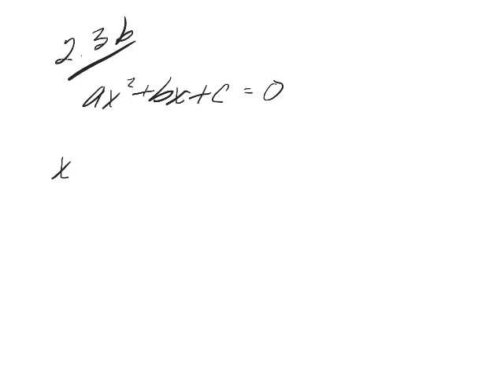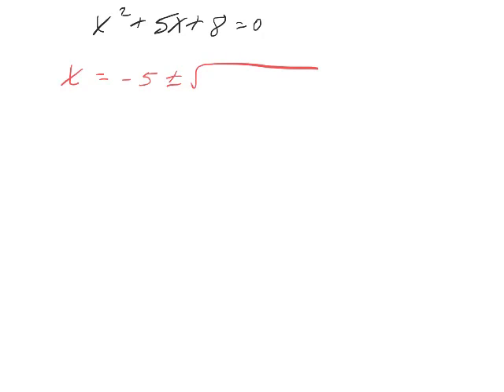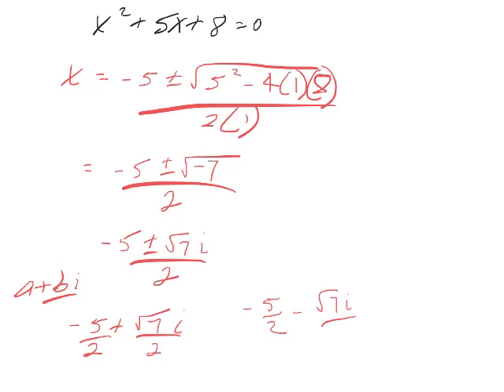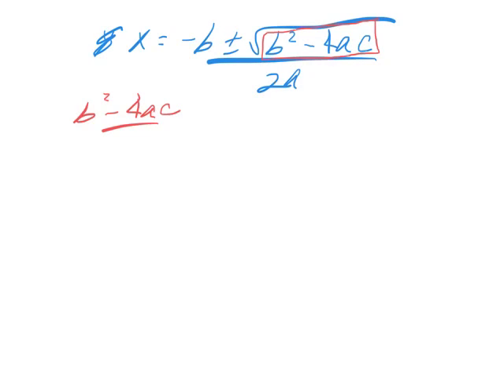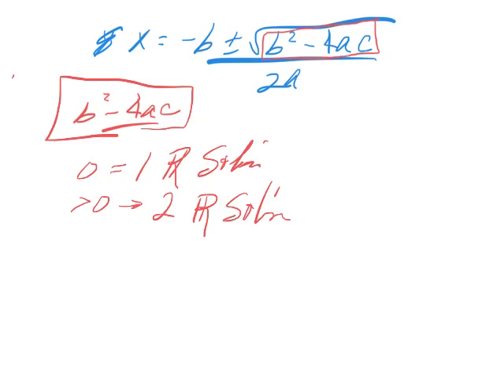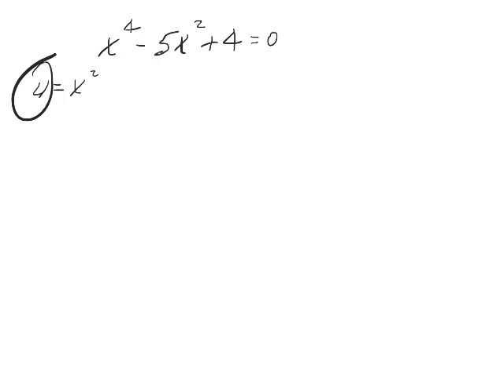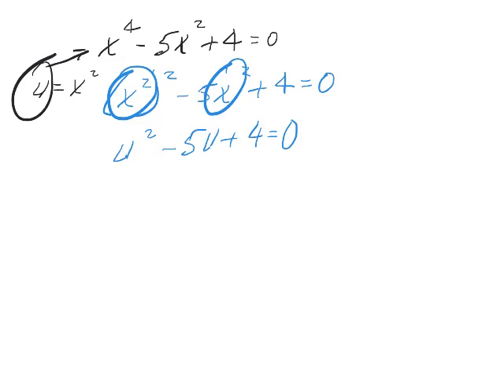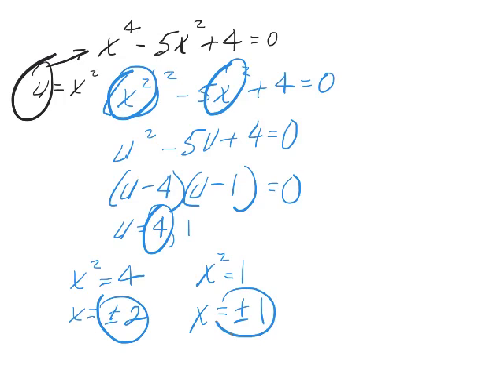2.3b; college algebra